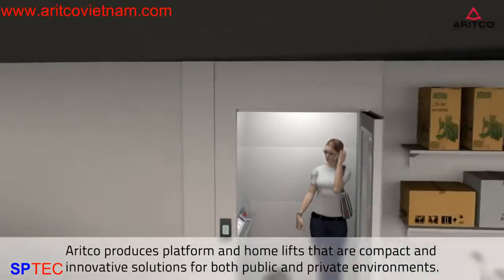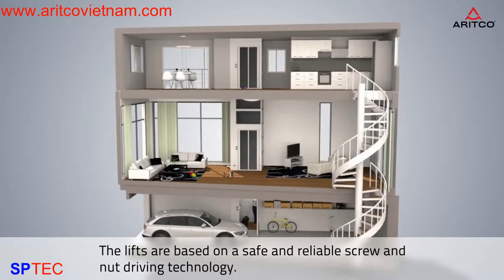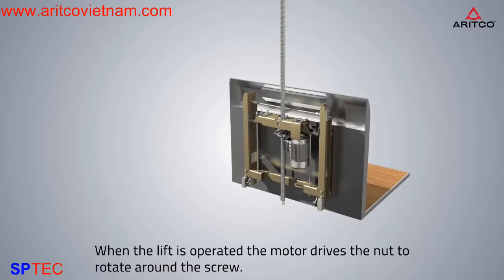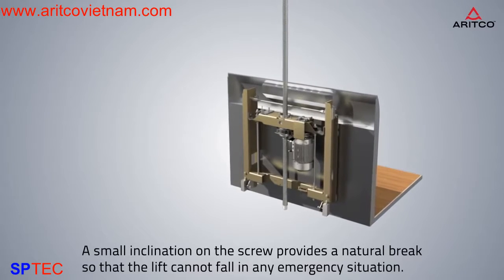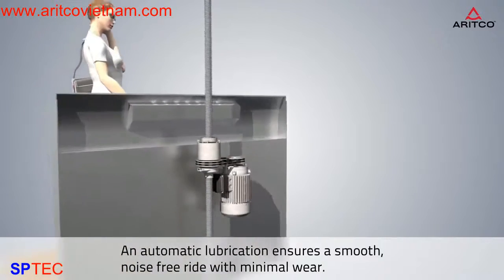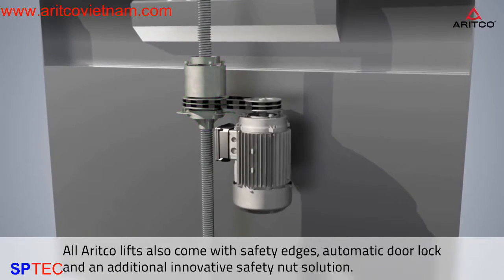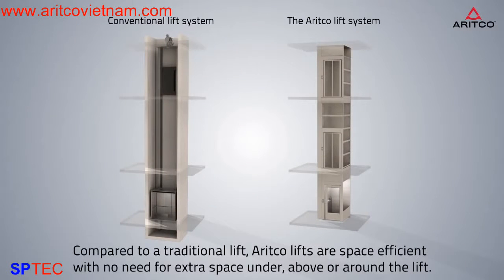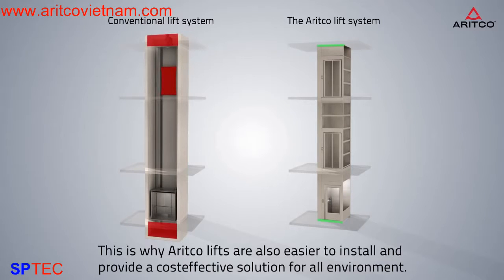ARITCO VIETNAM - HOW AN ARITCO HOME LIFT WORKS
How an Aritco Home Lift works  The Screw & Nut technology new